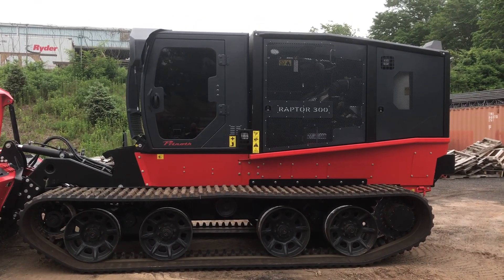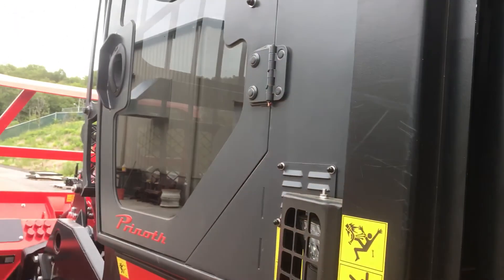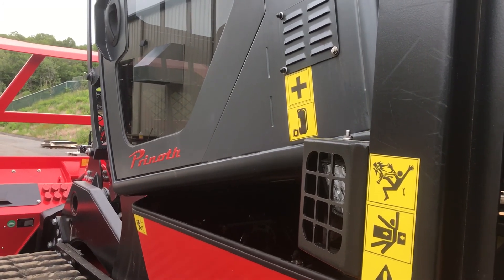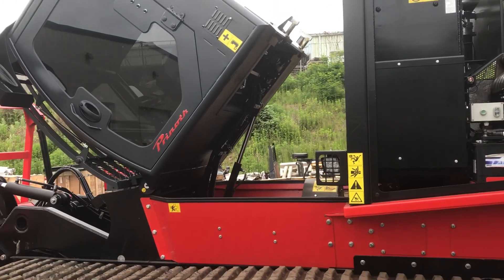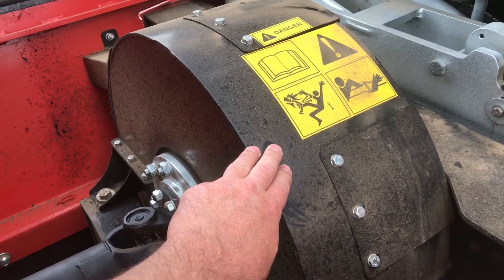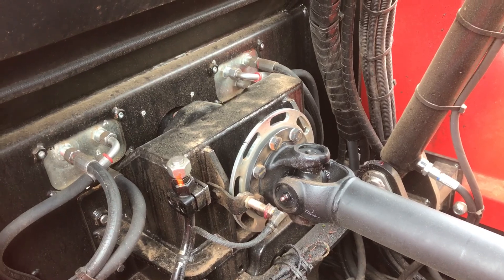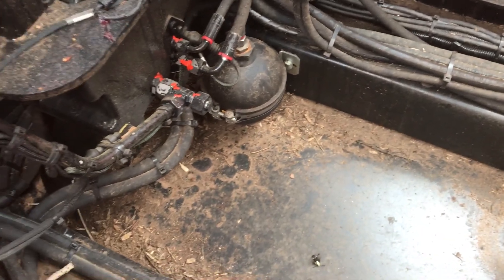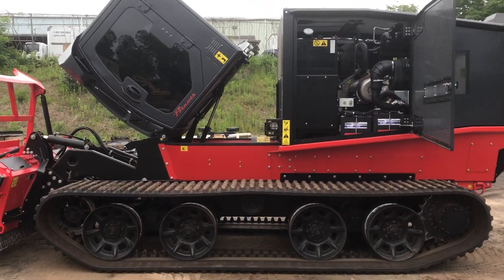Prinoth RAPTOR 300r serviceability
Showing the operation of the 300r cab lift function